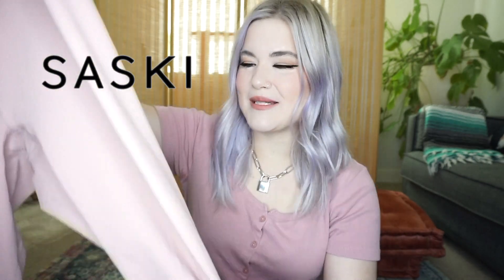WORKOUT CLOTHING HAUL + REVIEW 2020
Hey guys :) Hope everyone had a great holiday and is staying safe!

Here's a quick little haul + try on of all my black friday workout clothes! Hope you enjoy..

Brands included:
ACTA wear
Gym Shark
SASKI